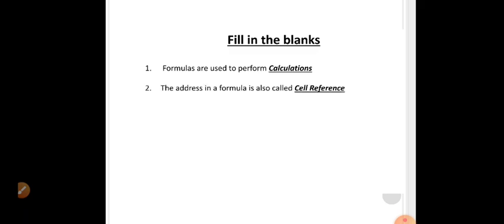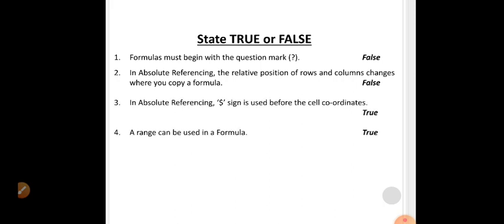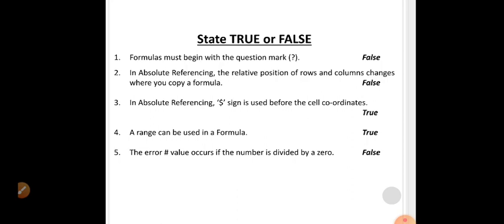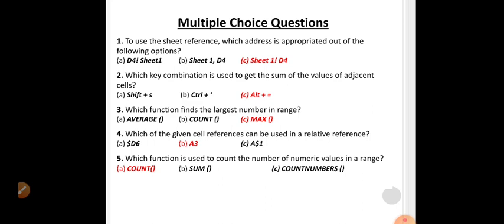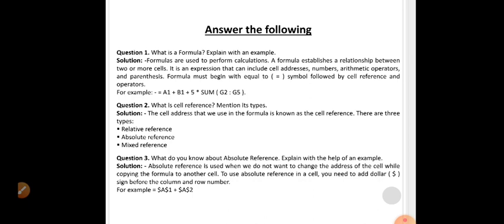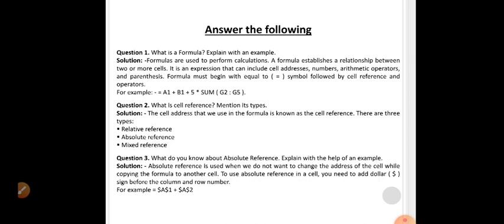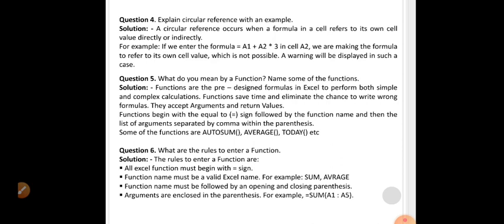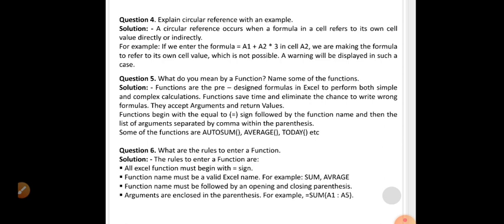VIII Computer Part 12